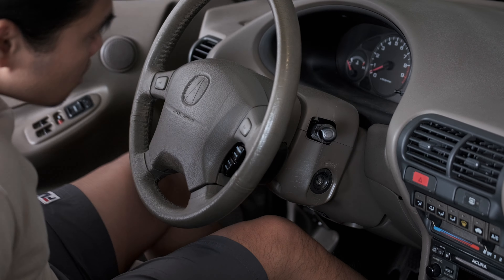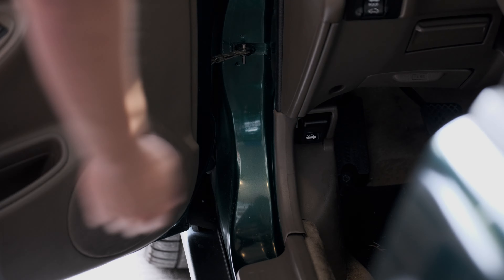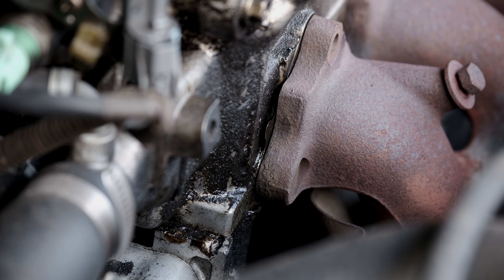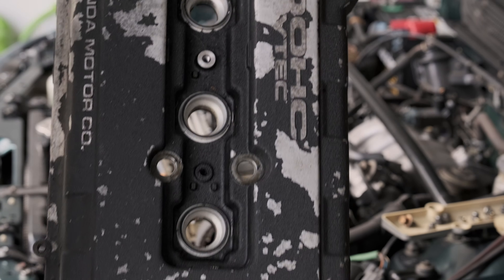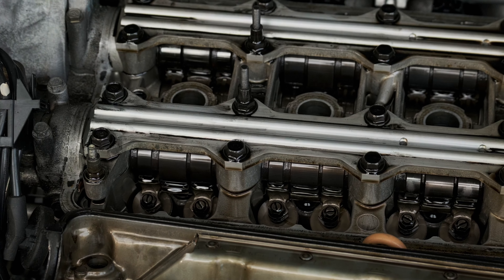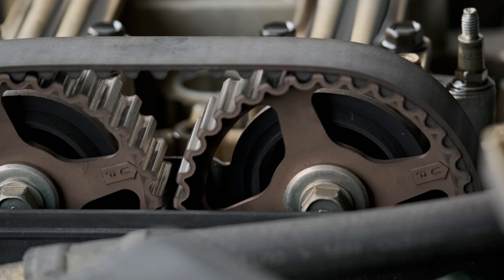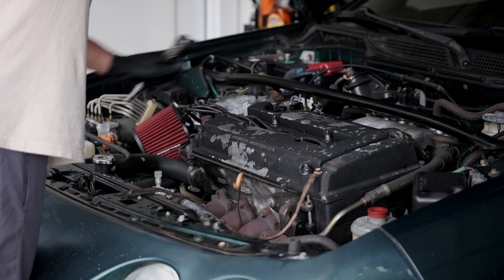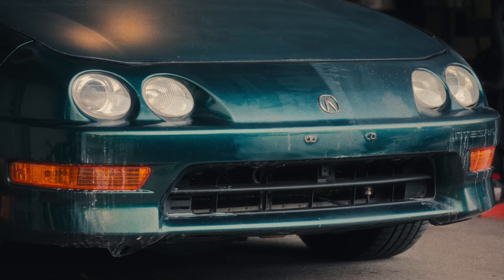Fixing the Integra. | 01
2001 Acura Integra GS-R